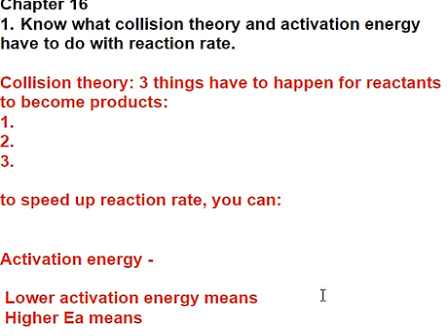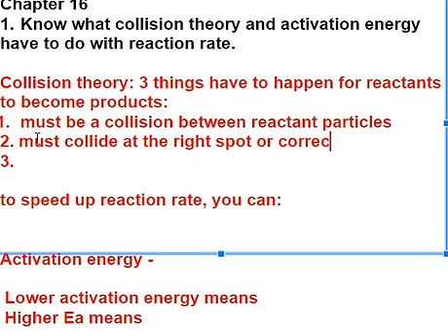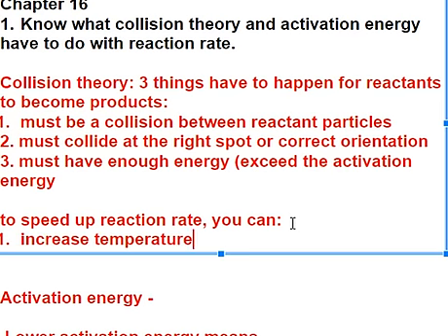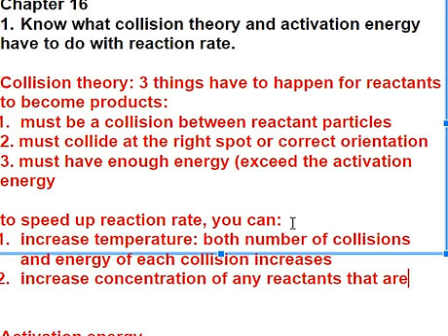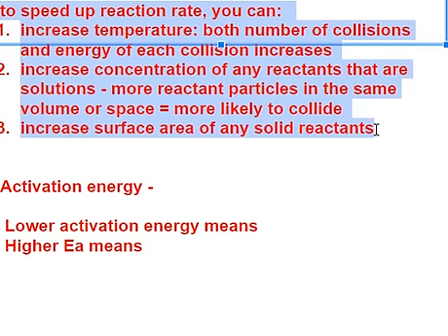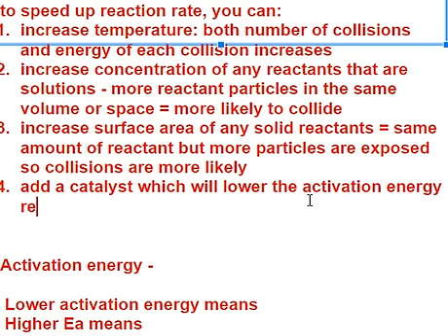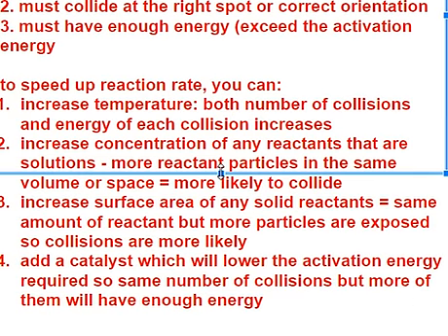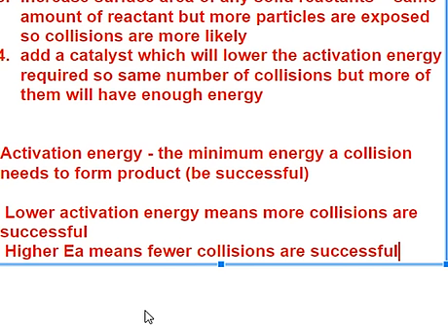Tri3 Final Objective 16 #1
Discusses collision theory, requirements for a successful collision; ways to increase successful collision or speed up a reaction; defines activation energy and the effect of increasing or decreasing